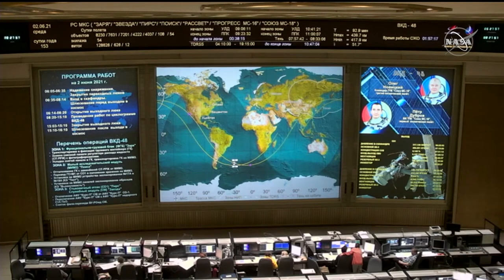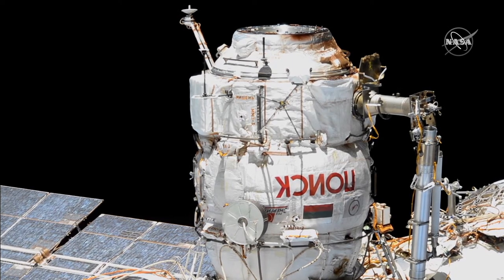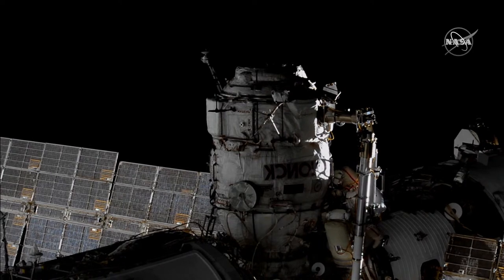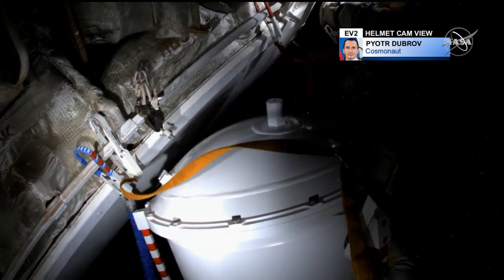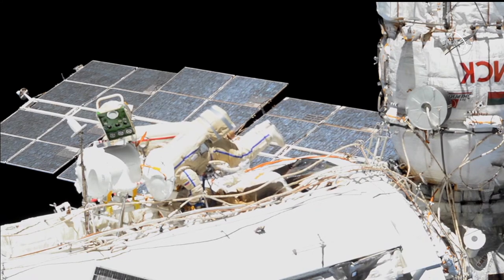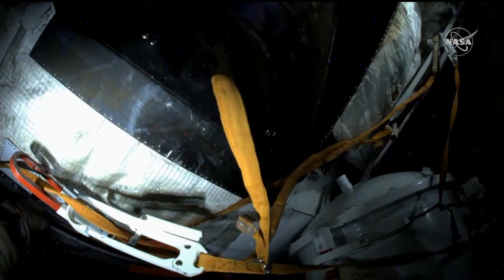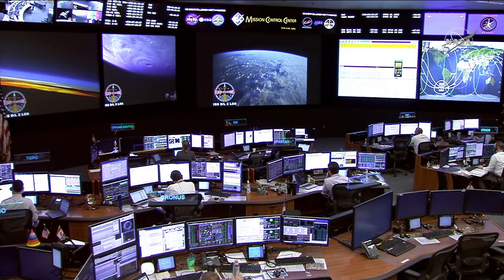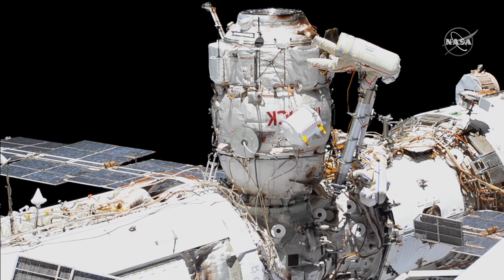Российские космонавты выходят в открытый космос 2 июня 2021: прямая трансляция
Российские космонавты Олег Новицкий и Петр Дубров выйдут 2 июня 2021 года в открытый космос, чтобы провести ремонтные и подготовительные работы перед прибытием лабораторного модуля «Наука». Ожидается, что они проведут в космосе около шести часов, а следить за ходом работы на МКС можно в прямой трансляции «Комсомольской правды»

Все свежие новости России и мира - на нашем сайте ❗️ KP.RU ❗️